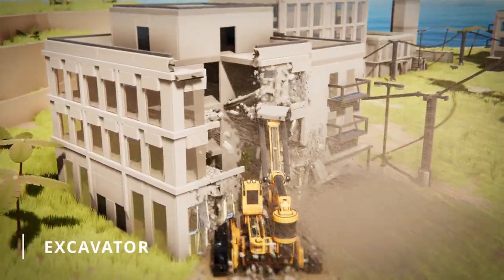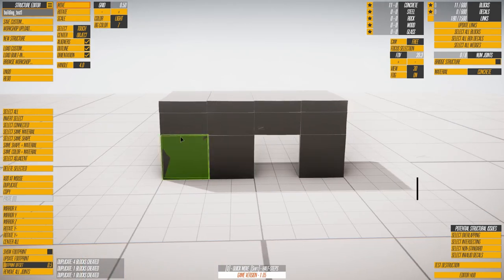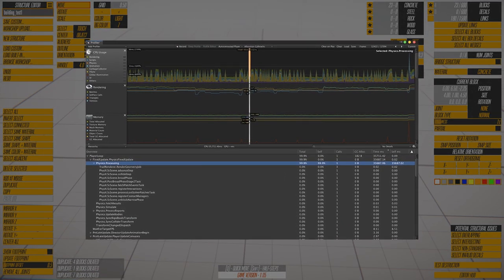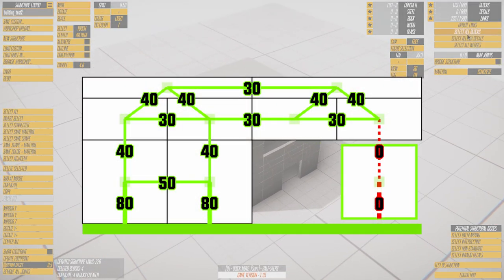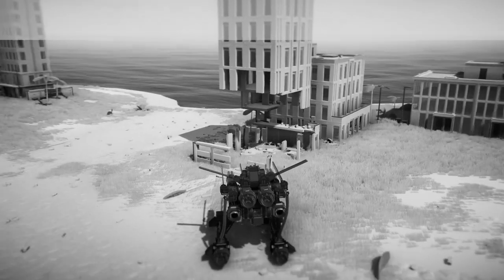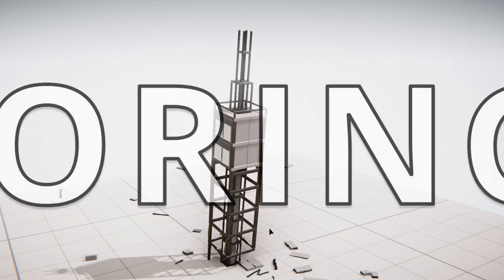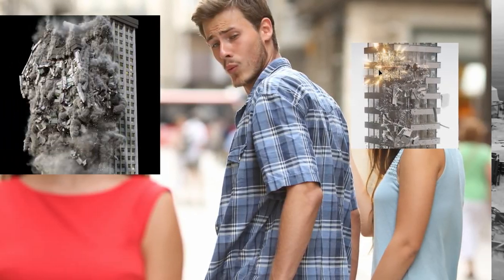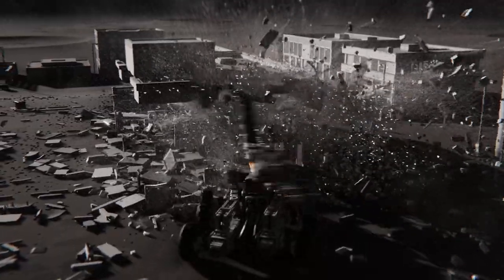How Physics-based Destruction Works In Games | Instruments of Destruction (September 2024 DevLog)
Red Faction Guerrilla pioneered physics-based destruction in 2009.  The lead technical designer from RFG, and creator of Instruments of Destruction, breaks down how physics-based destruction works in games.

From the lead tech designer of Red Faction Guerrilla, Instruments of Destruction is a vehicle action game featuring advanced physics-based destruction.  Pilot over 100 different vehicles across 50+ missions (and 50+ challenges).  Break thru walls, tear down buildings, and send structures crashing into each other in this highly-detailed and interactive world.